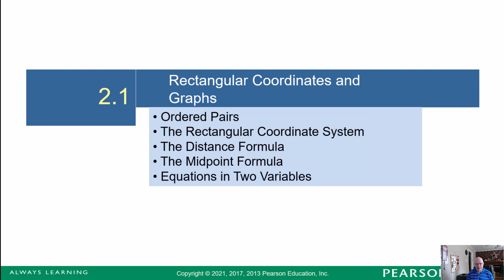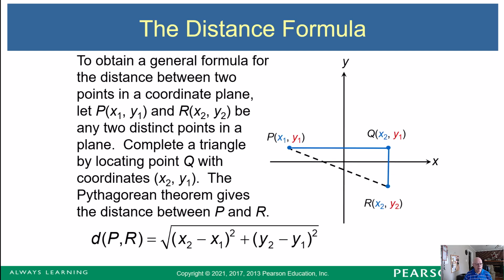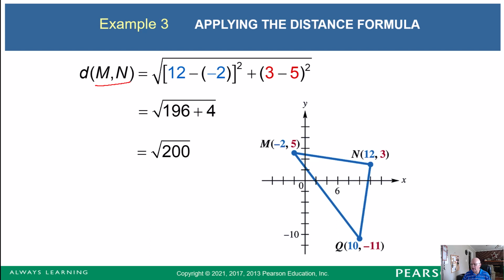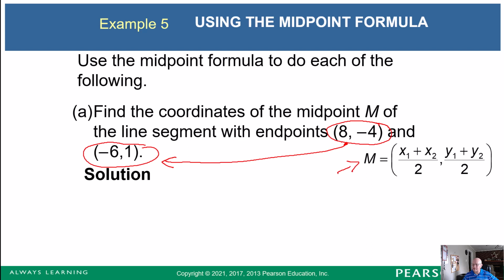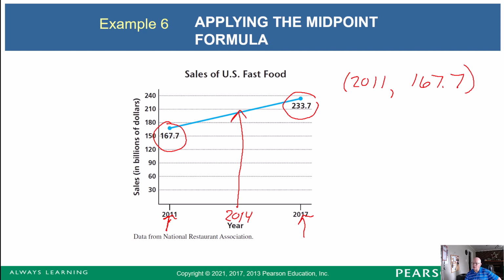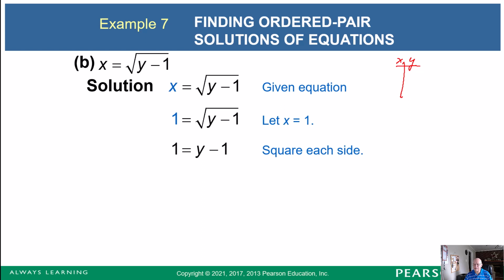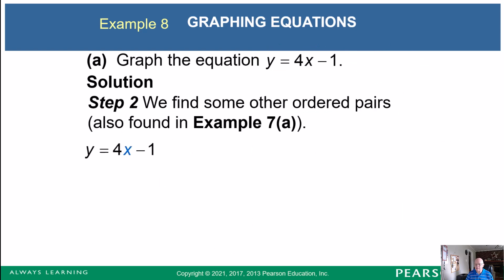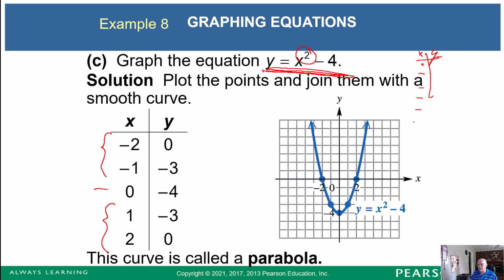Lesson for 02 01 Rectangular Coordinates and Graphs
Ordered Pairs
 Equations in Two Variables